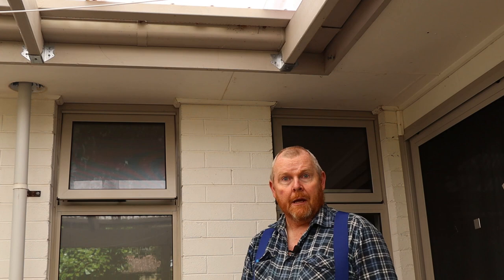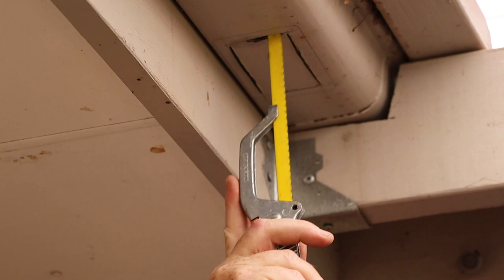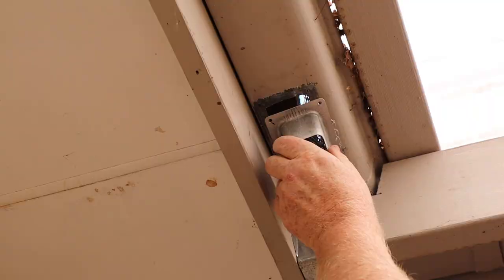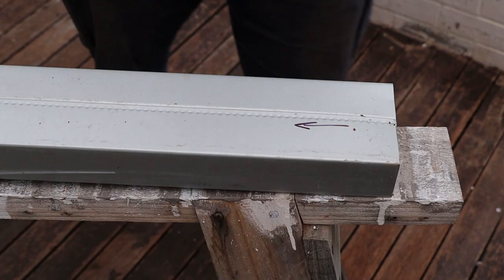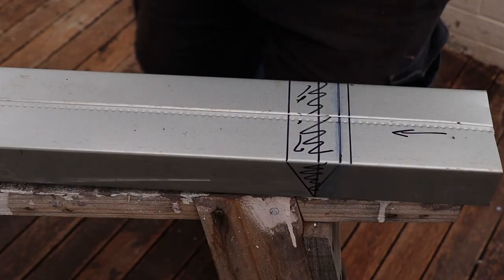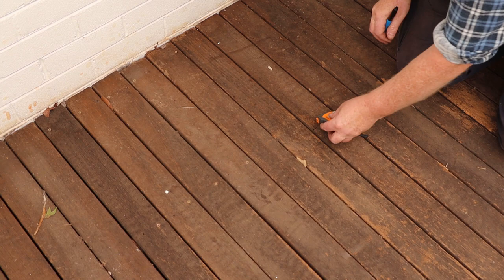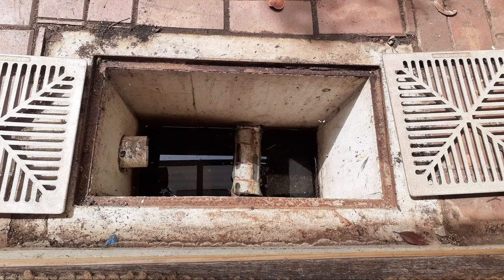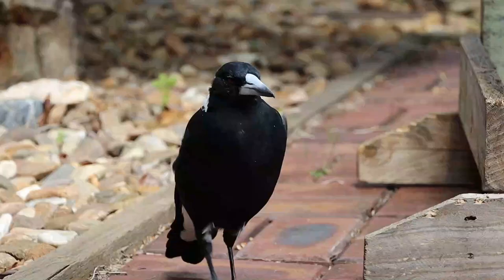How to install a rainwater downpipe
In this video we'll install an extra rainwater downpipe on my back deck.

I'm hoping this will fix an "overflowing roof gutter" problem that we've been having during rain storms.

00:00 Intro
00:34 Installing the gutter pop (spout)
02:20 Cutting and folding the downpipe
05:15 Fitting the downpipe
05:45 Adding the stormwater pipe
06:40 Testing the system
06:57 Live studio audience

Audio credit:
Game show buzz in sound from Mixkit.co